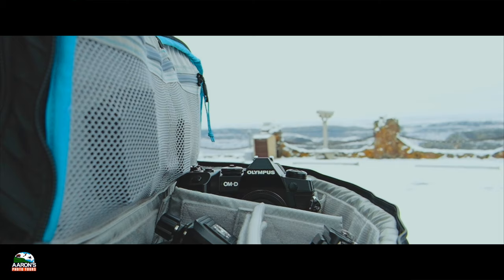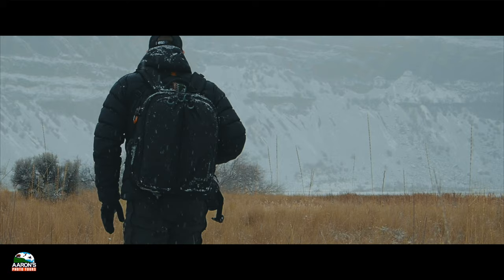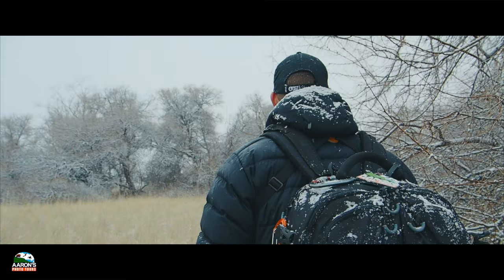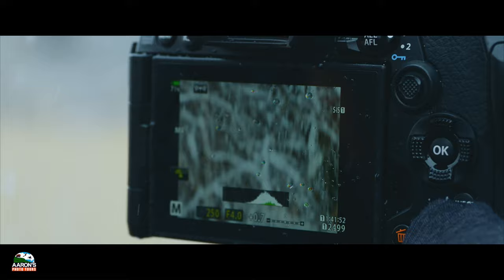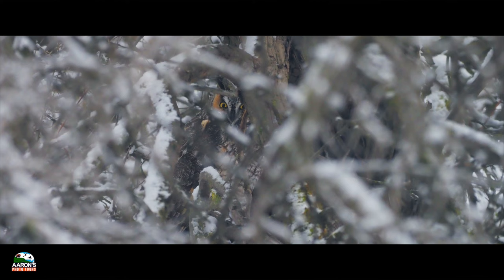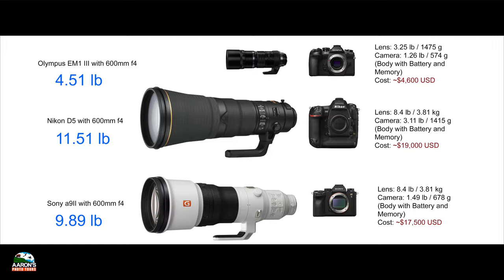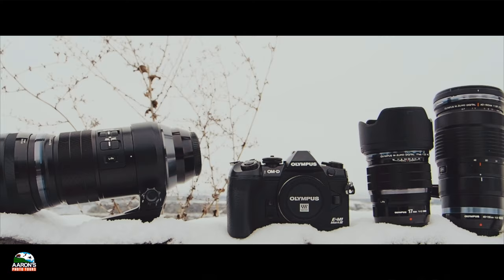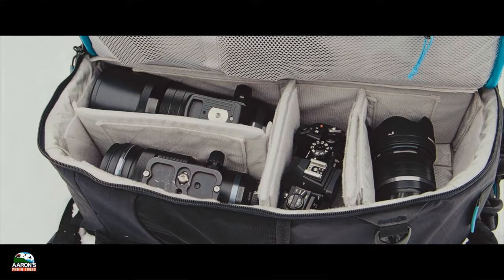Olympus E-M1 Mark III Hands On Initial Review - For Wildlife Photographers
I spent two days hands-on with the E-M1 Mark III photographing owls among other birds in Eastern Washington.  All the footage was filmed and photographed with the E-M1 Mark III and was shot handheld without the use of tripods or gimbals to test the Olympus E-M1 Mark III's IBIS capabilities.